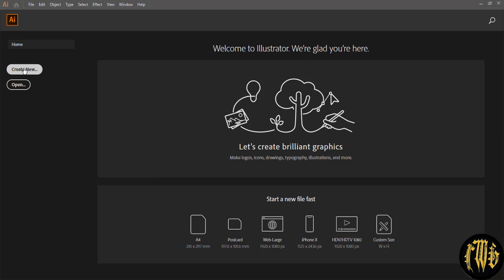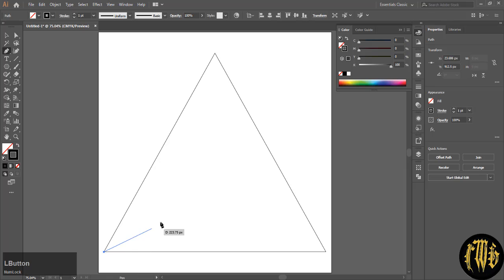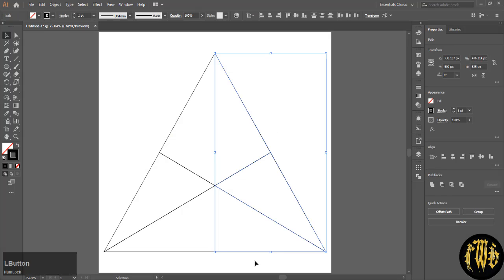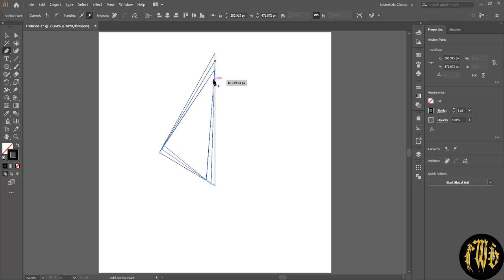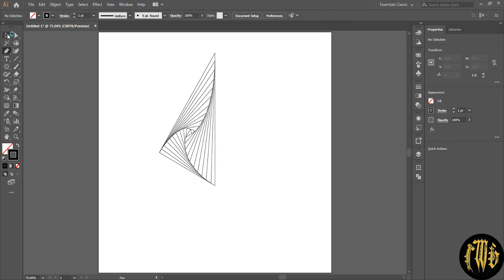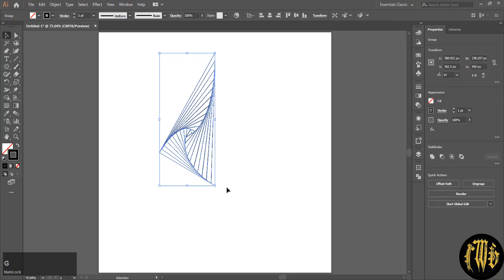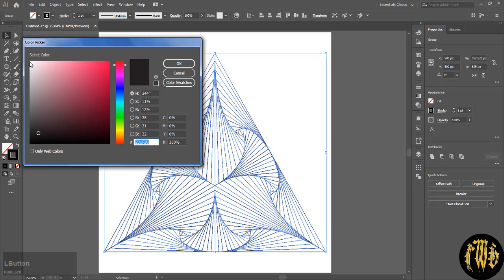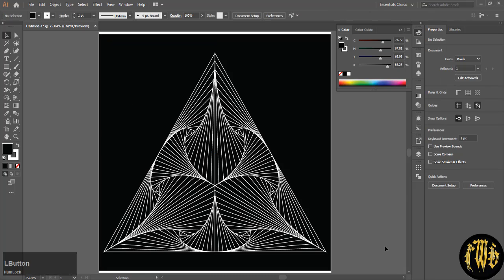Simple Line Art In a Triangular Form Using Illustrator